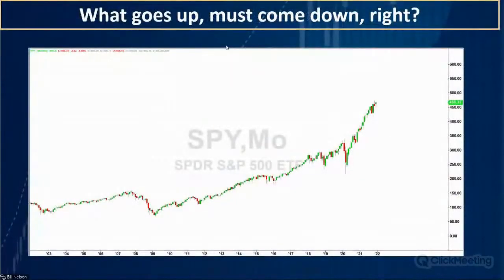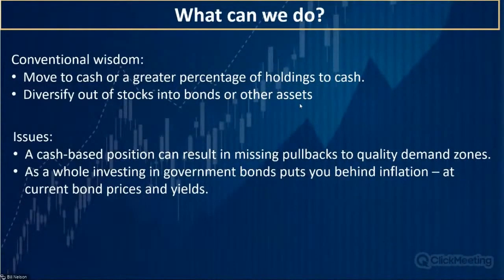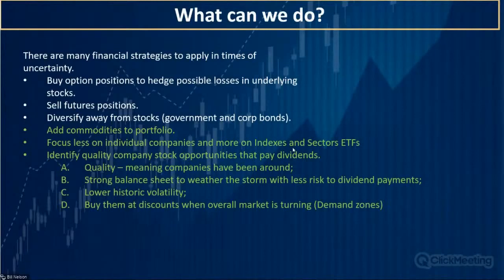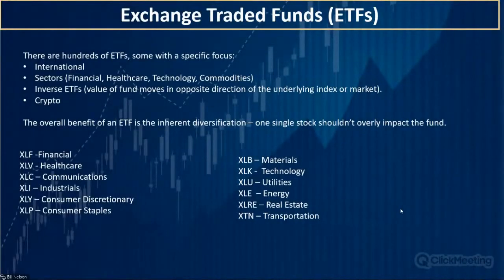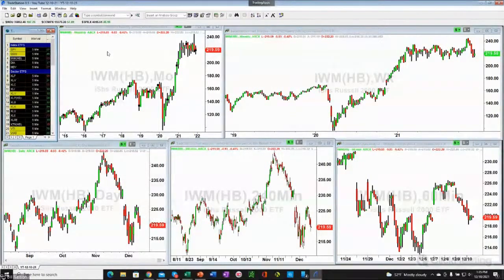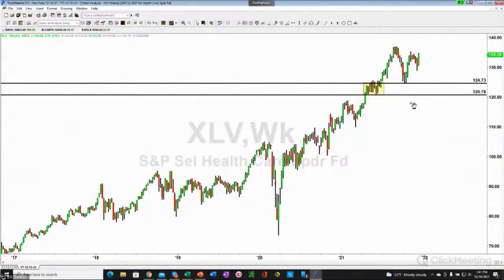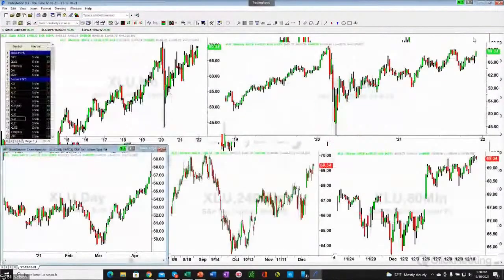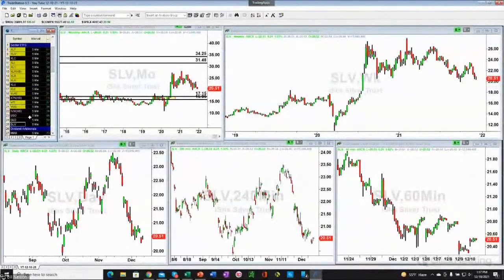[Part 1] Strategies for trading in times of increased Volatility with Bill Nelson Dec 10th, 2021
Welcome to The Pinnacle Institute YouTube Channel. Session starts at 1:00 pm EST.

Volatility is one of the main factors that provides opportunities. In this session, Bill will go into the live markets to demonstrate strategies catered towards times of increased volatility.